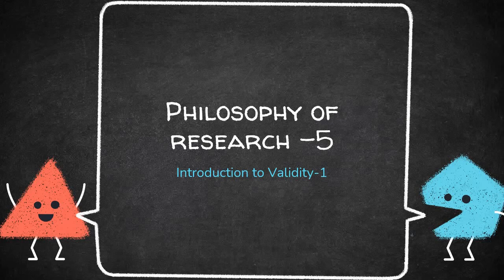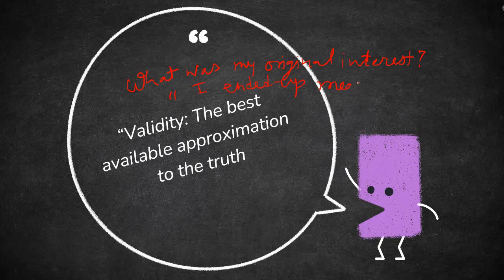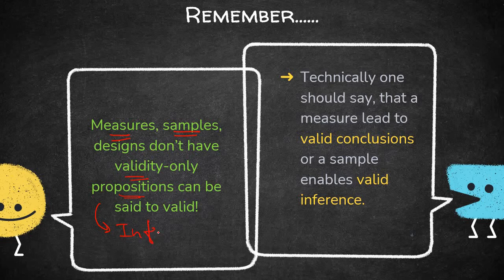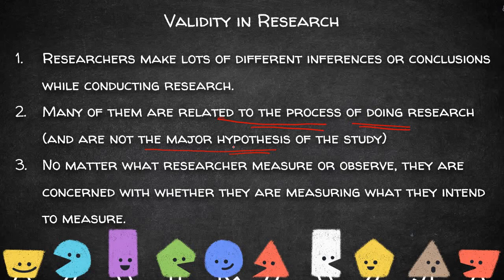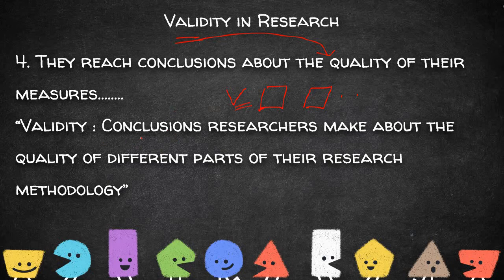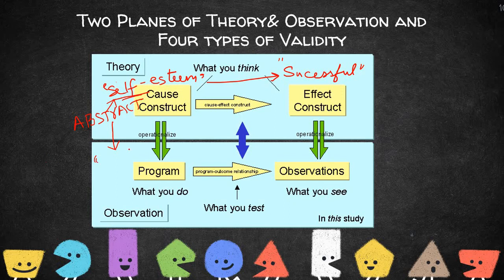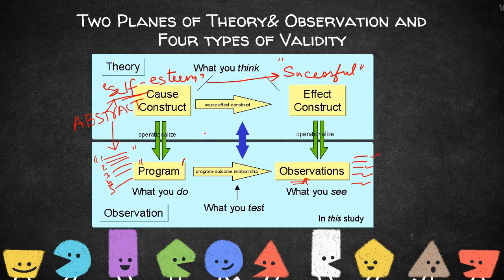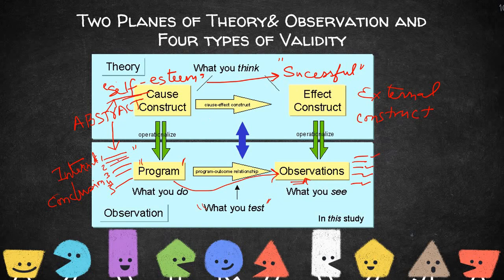Planes of Theory & Observation: Validity in Research -1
Hello There!
Here you go with the fifth video on Philosophy of Research, titled ""Planes of Theory & Observation in Research and Concept of Validity.
Validity is described in two videos, the current video being the first part of it.
The lectures are prepared following a standard text book on Research by Prof. William  M.Trochim of Cornell University, USA